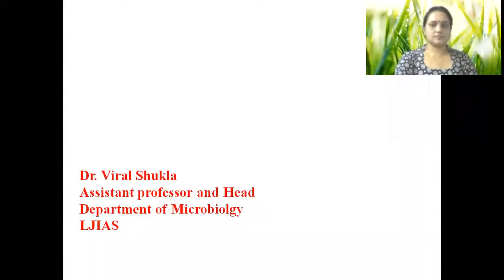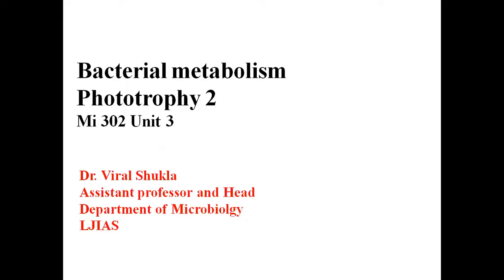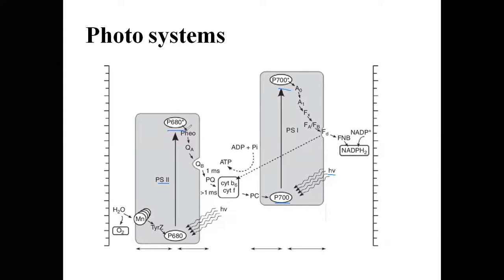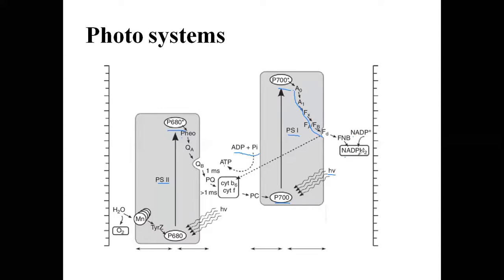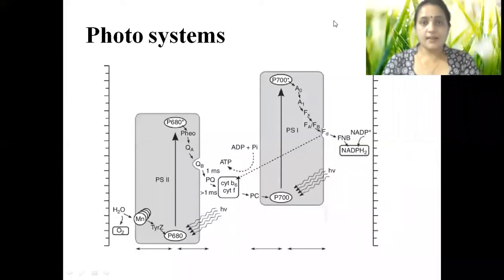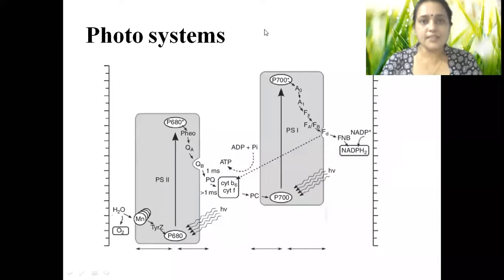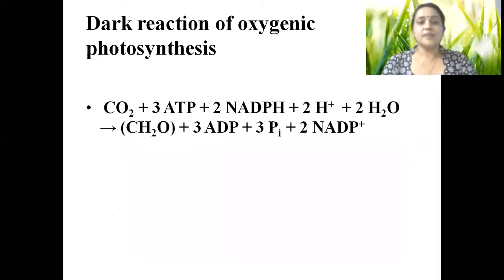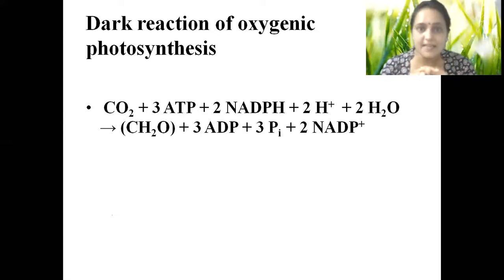Phototrophy 2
Bacterial metabolism Unit 3 (Photosystems)